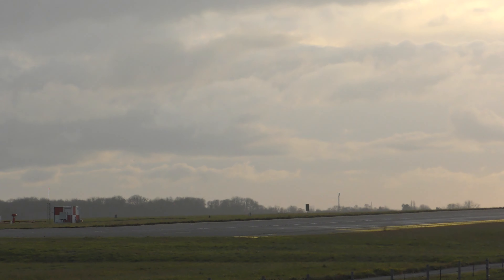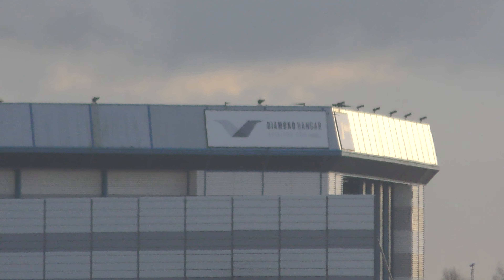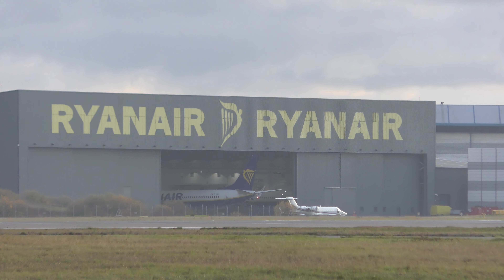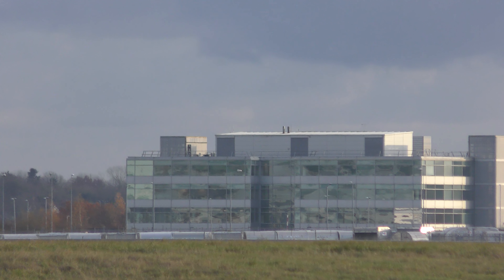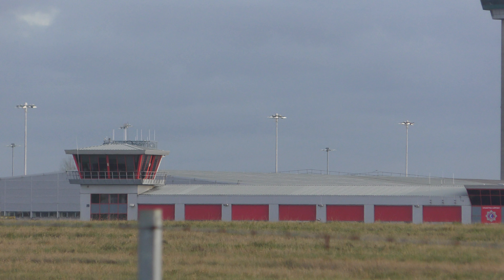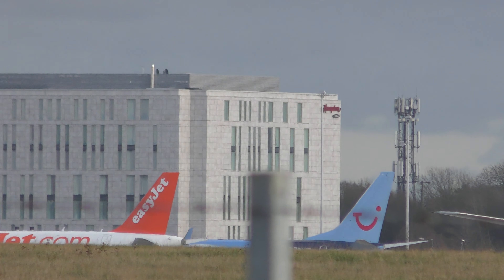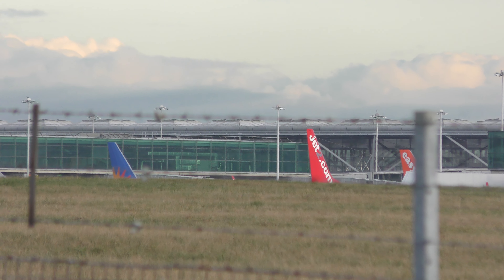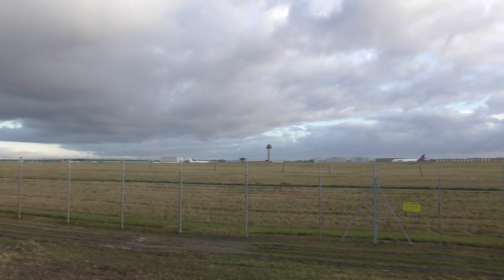share New Hotel Hampton by Hilton & view of London Stansted Airport 30nov19 250p